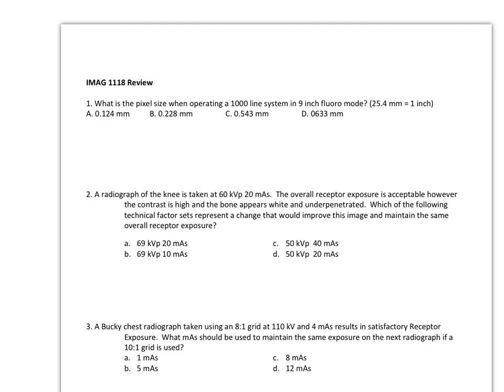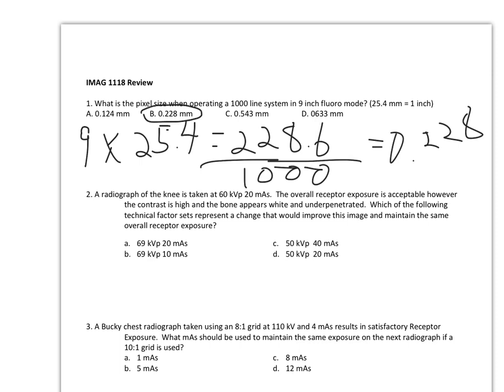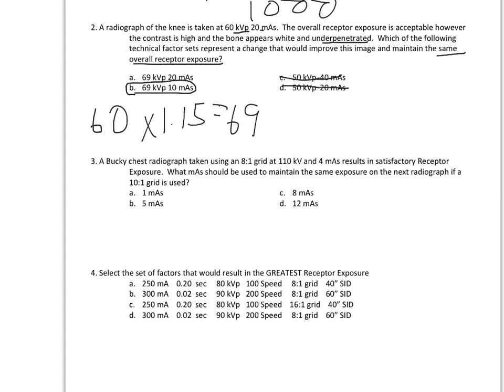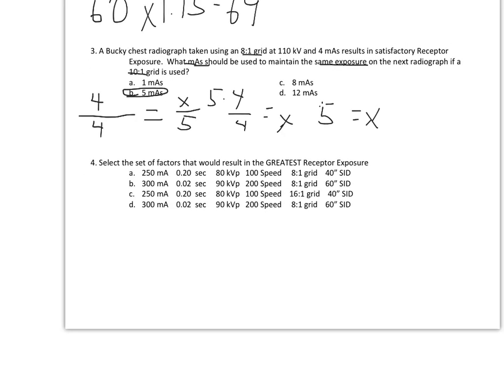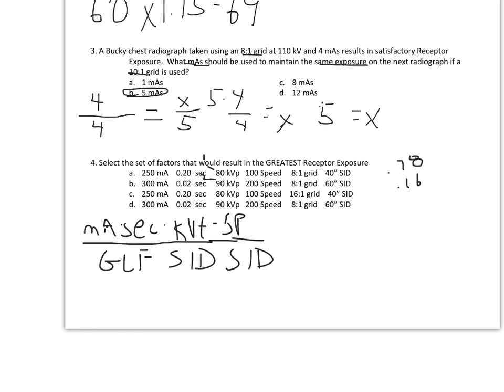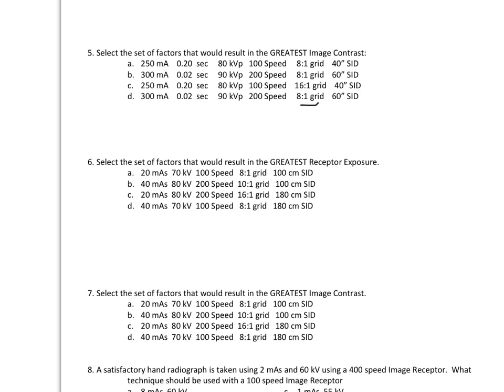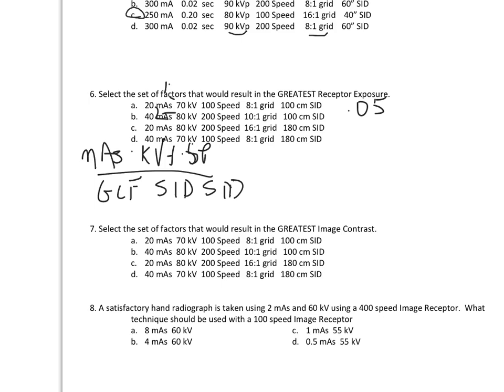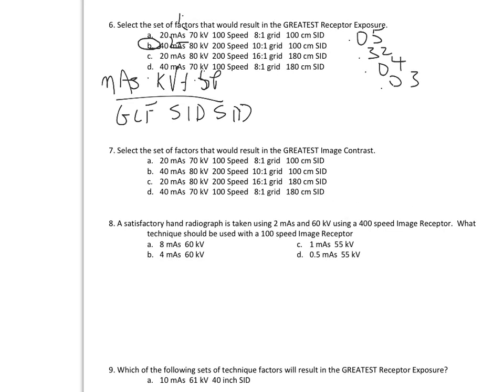Imag 1118 Review 02